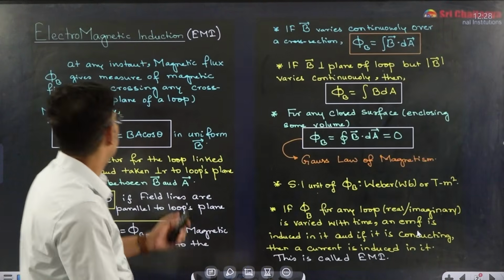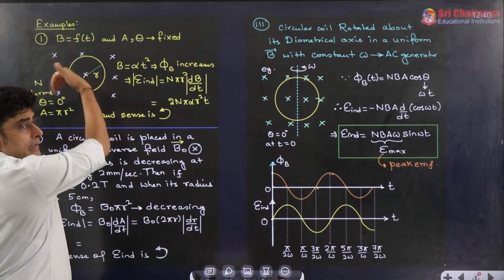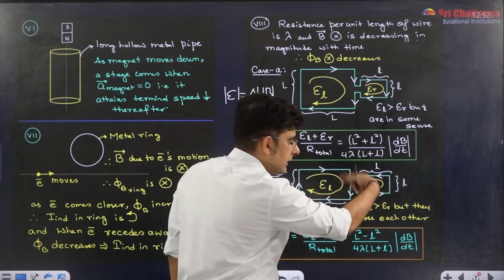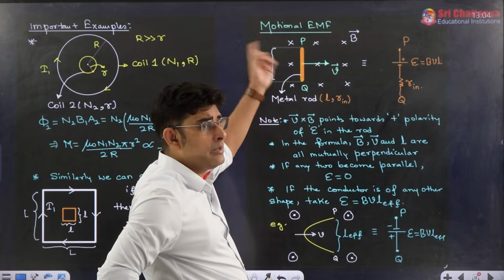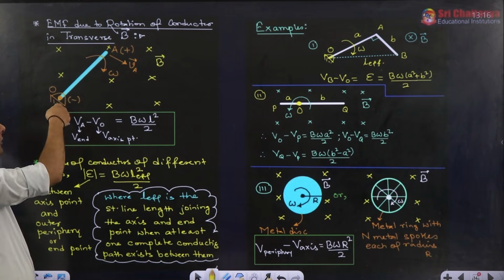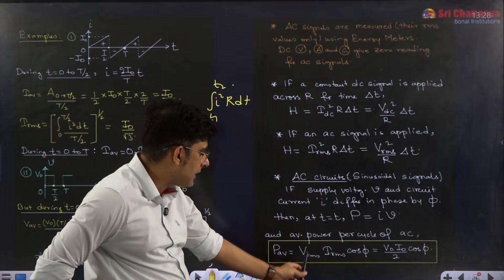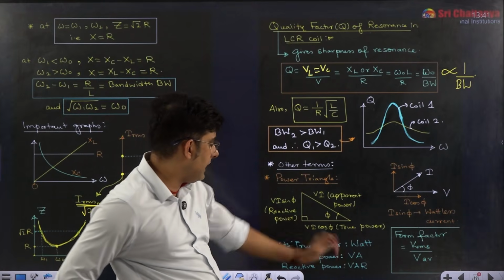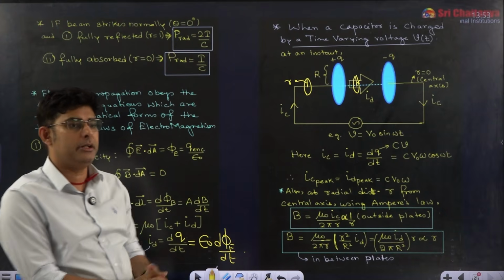🚀 Sankalp 2.0 RE-NEET 2026 Free Crash Course | EMI, AC Circuits & EM Waves | RE-NEET Physics Prep